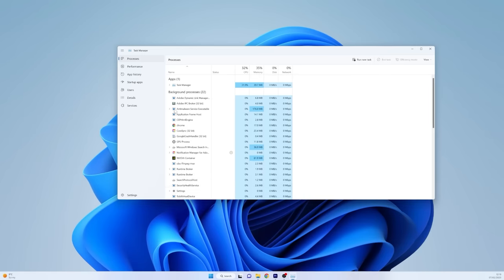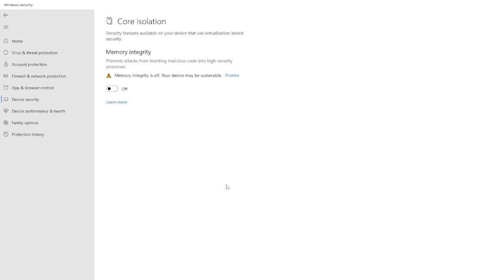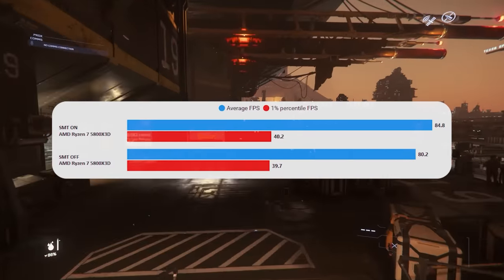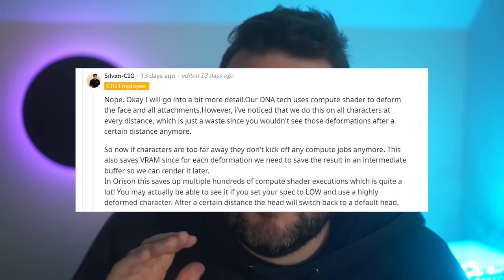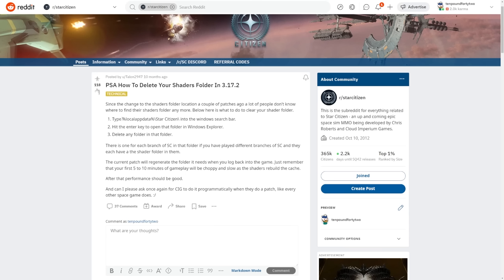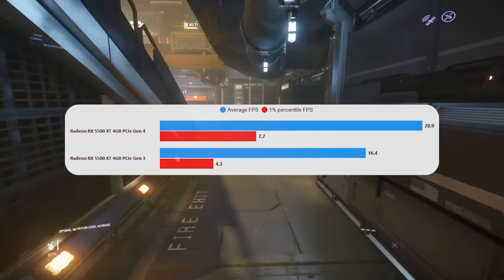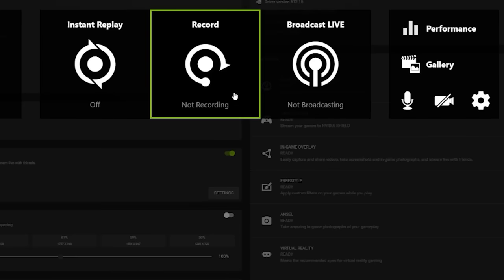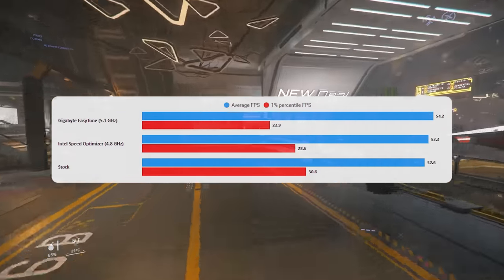25 Real Performance Tips For Star Citizen!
Nearly 3 years of testing squeezed into one Star Citizen optimization guide! Most people are bottlenecked by their CPU in Star Citizen, but there are a few tweaks that you can make that will help you gain a few frames! In this video I go over 25 tips an tricks to help you get better performance in Star Citizen!

00:00 Intro
00:39 RAM
02:16 VBS/ Core Isolation
02:58 VSync
03:40 Ecores
04:21 SMT/Hyperthreading
05:07 HAGS, Motion Blur, Film Grain
05:39 Very High Setting Myth
06:30 SSD VS HDD VS NVme
07:19 Nvidia Shader Cache
07:53 How To Delete Shaders
08:26 Shader Compiling
08:47 ReSizable BAR
09:24 PCIe Gen 3 vs 4
10:10 Clouds
10:44 Game Mode
11:09 Background Apps
11:23 HDR, TPM, Nvidia Shadowplay
12:02 Upscaling, FSR, NIS
12:52 Overclocking